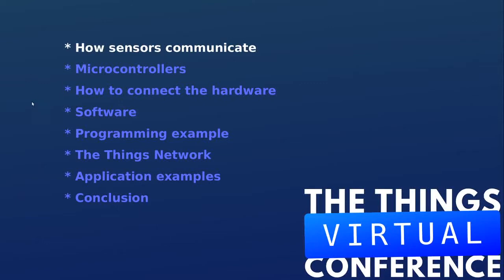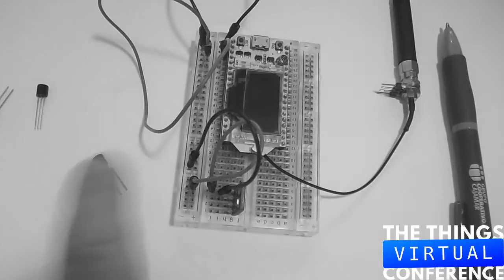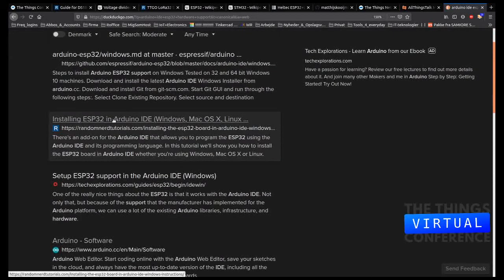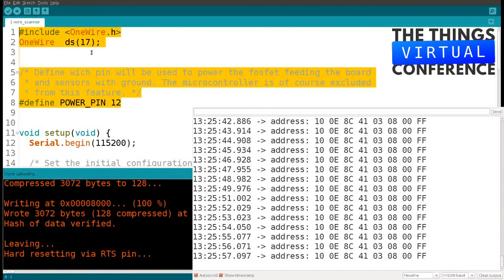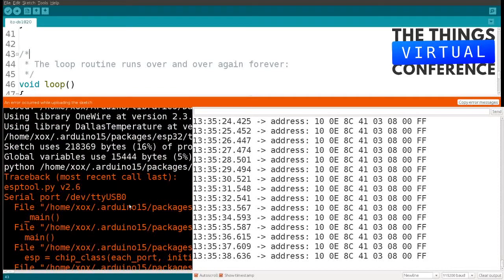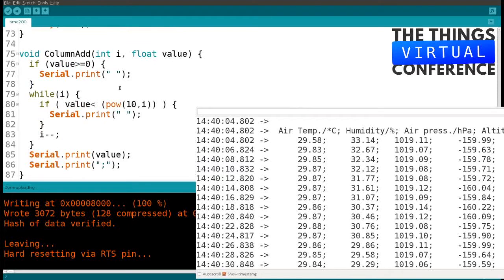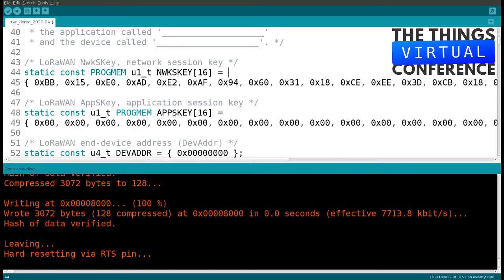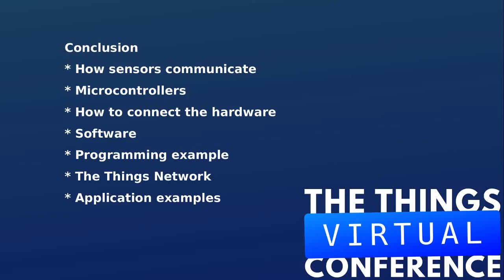End to end integration, short version - TTVC 2020 - The Things Network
This is the 1h version.